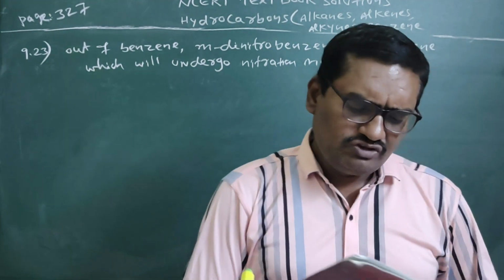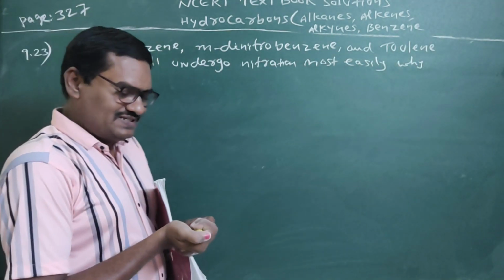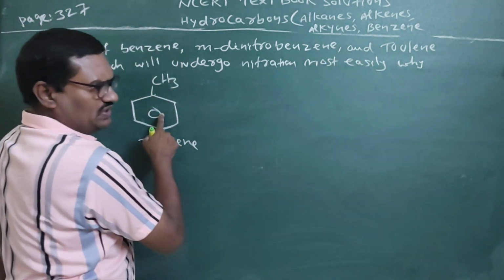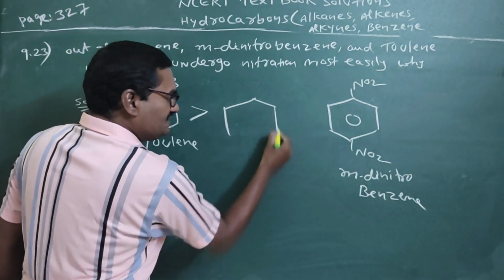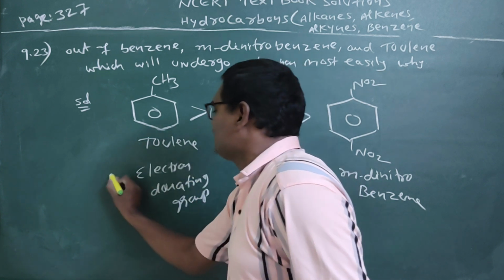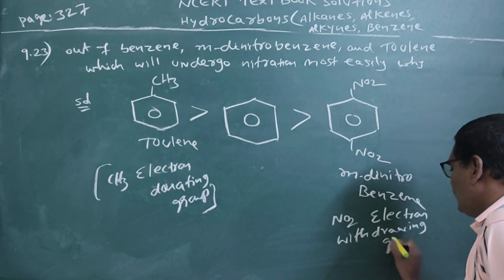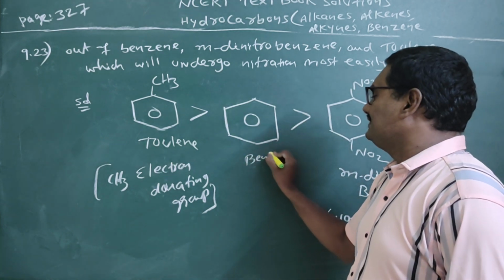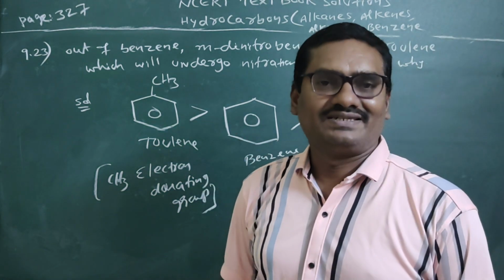PROBLEM 23 ON HYDROCARBON CHEMISTRY FOR JEE MAINS ANND NEET CHEMISTRY CLASS XI